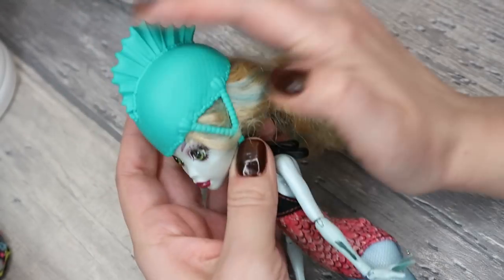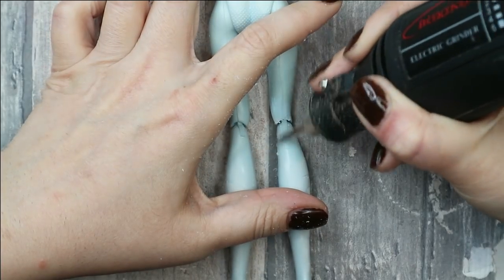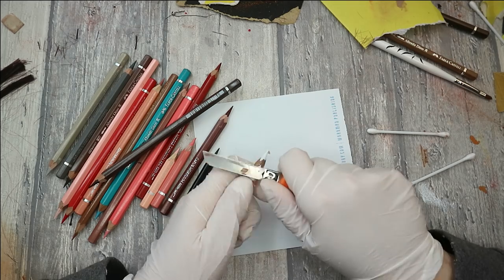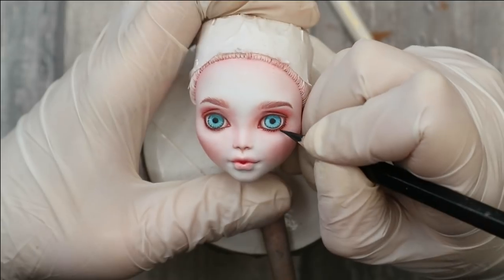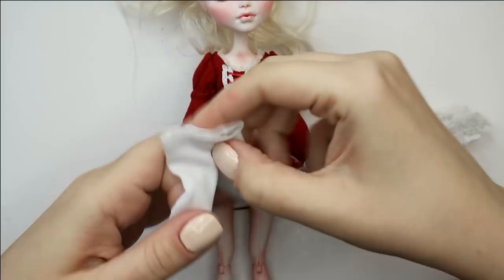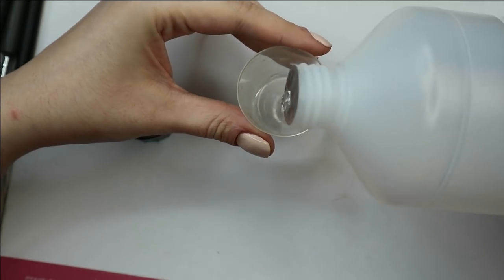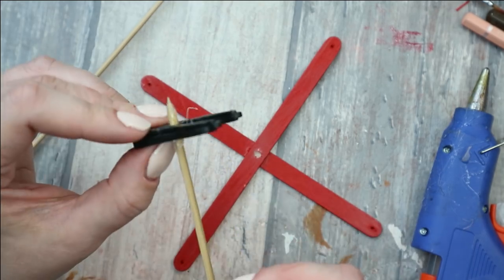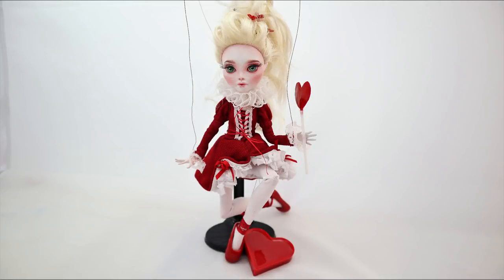Marionette in Love Doll - Valentine's Special Monster High by Poppen Atelier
Let's prepare this Monster High doll for Valentine's Day and today I want to turn her into a marionette puppet doll!  I will show you how to make doll shoes using apoxy sculpt and also pretty hearts with resin.